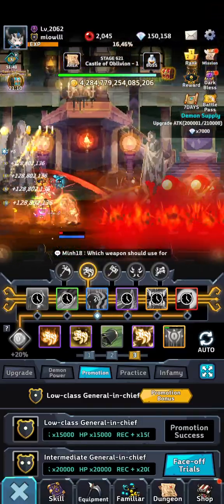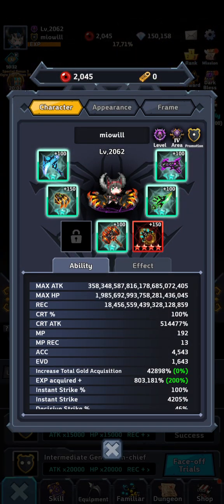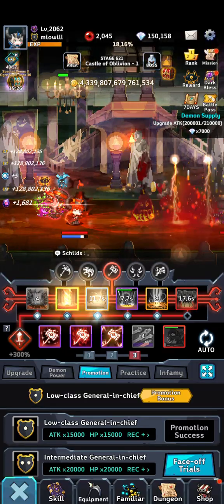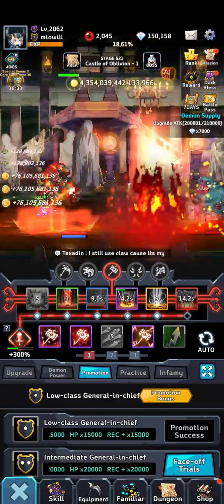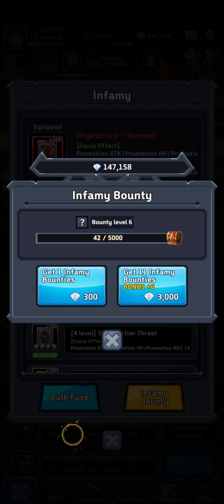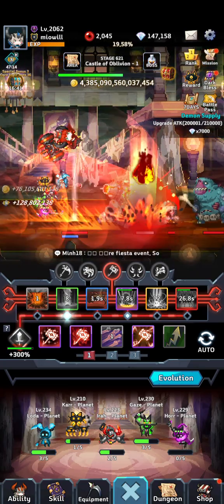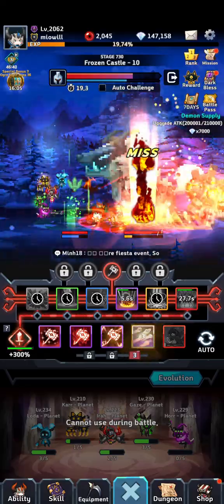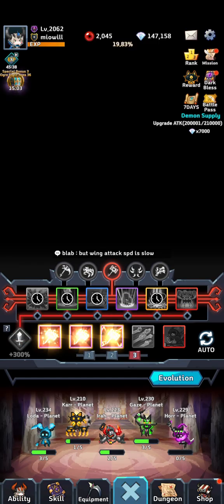Dark Hero Dash 150 day review Hammer Skill Chain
Hey guys the update has been a big progression point for me, hope it is for you too.
Side not in ambush you can use beast spirit madness outrage and incense with hammer following the disabling pattern shown to do the most damage with skills 4 and 6 as some mobs kill you before that happens. Good Luck and Happy Grinding!